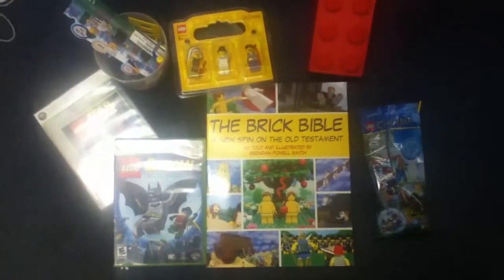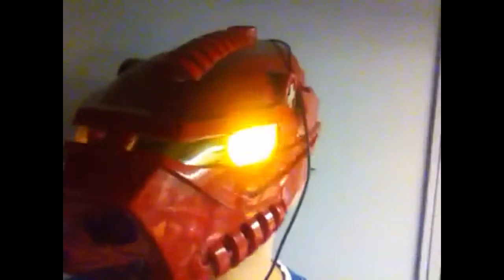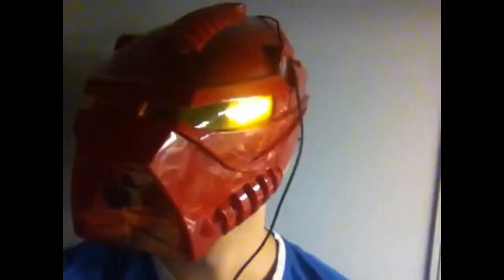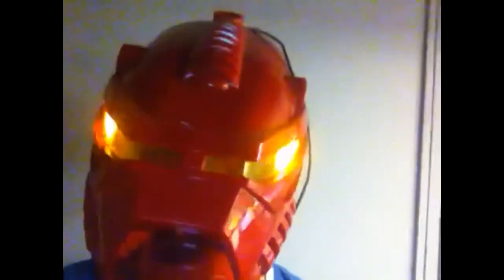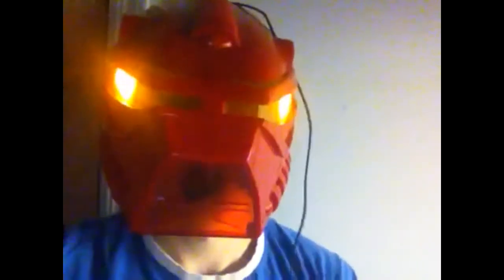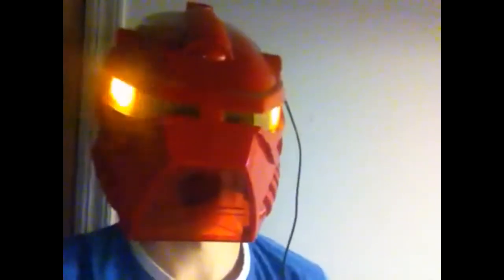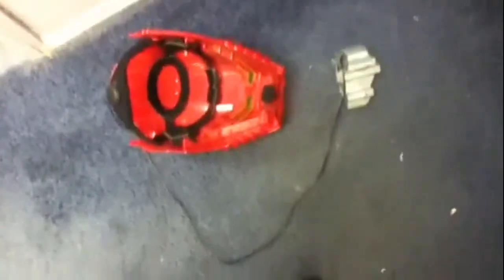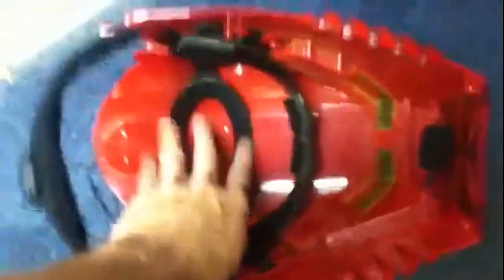Media Reviews: Toa Hordika Voice Changer Mask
20486 Hordika Vakama Voice Changer
Price: (unknown original price, I got mine as a gift)
Year: 2005
Theme: Bionicle - Toa Hordika

Now available on eBay, not sure when first available.